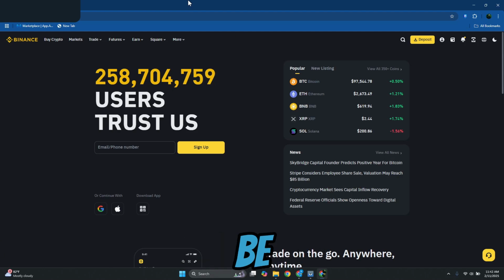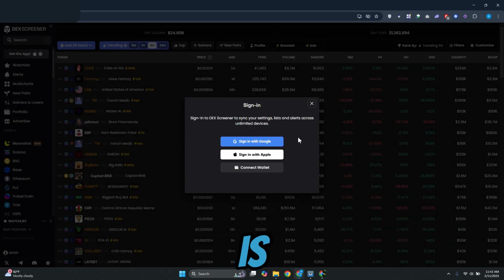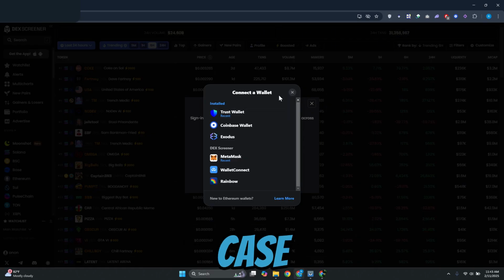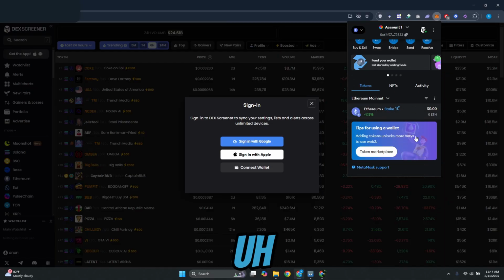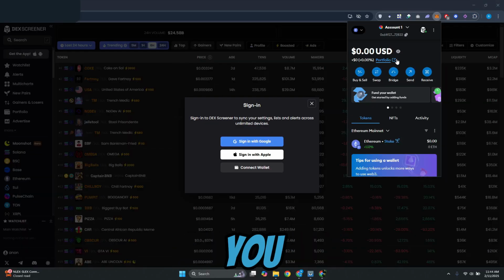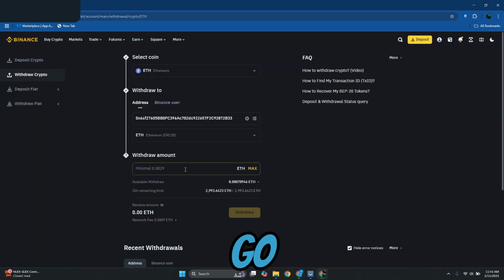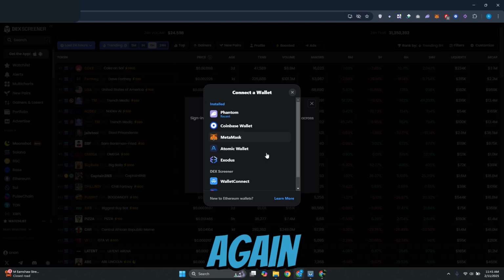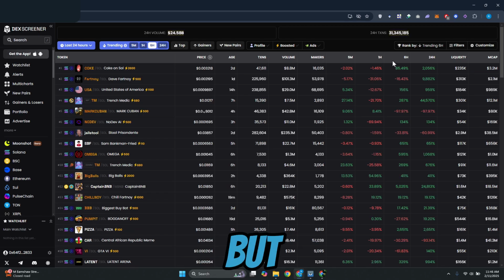How To Connect Binance To DEX Screener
How do I connect binance to dex screener? In this quick guide video, I will show you how to link dex screener and binance.